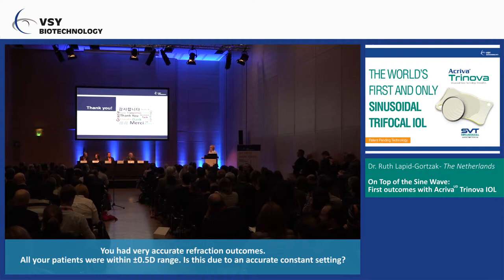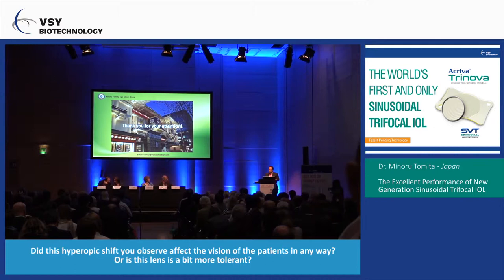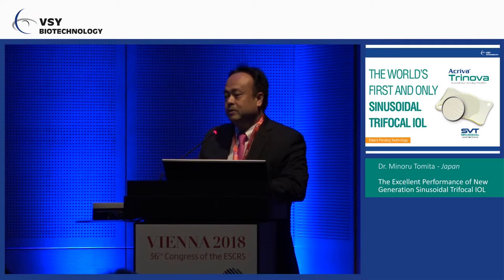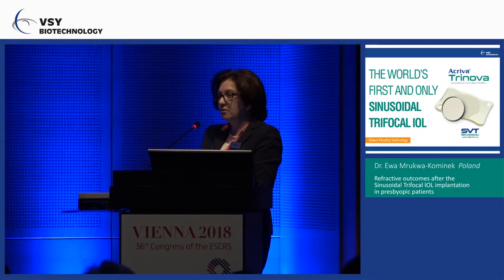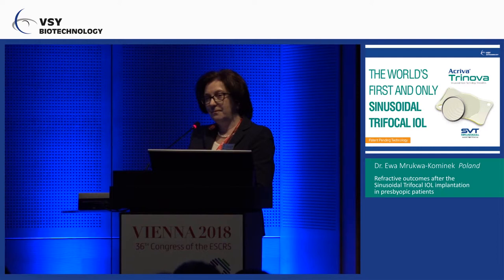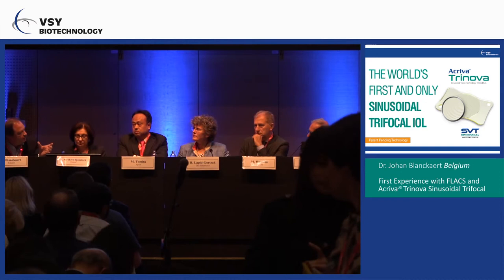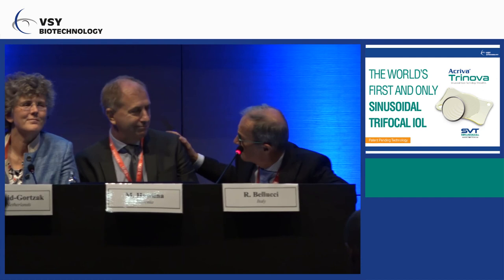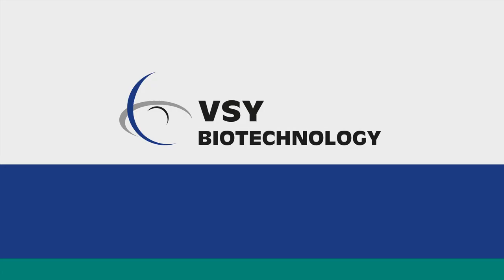ESCRS 2018 Satellite Symposium – Panel Discussion Acriva Trinova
Moderators:
 Dr. Marko Hawlina
 Dr. Roberto Bellucci
Speakers:
 Dr. Ruth Lapid-Gortzak
 Dr. Minoru Tomita
 Dr. Ewa Mrukwa-Kominek
 Dr. Johan Blanckaert